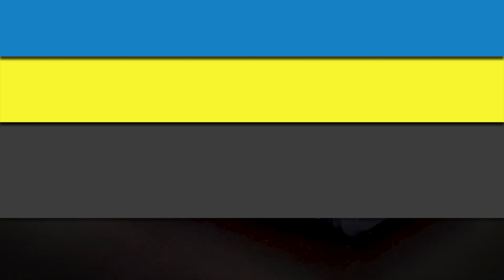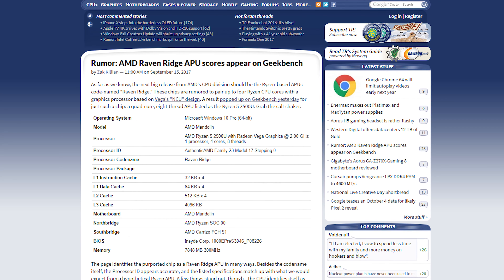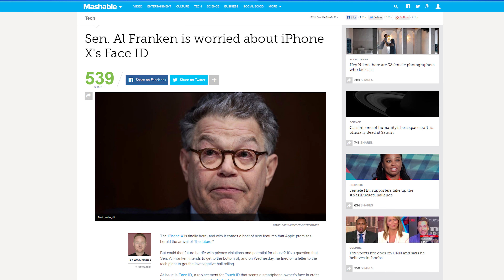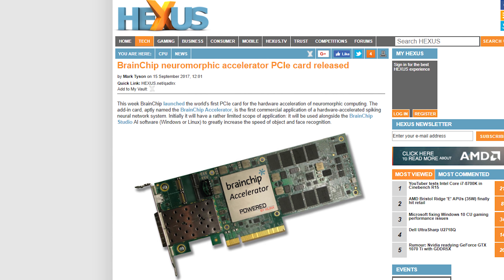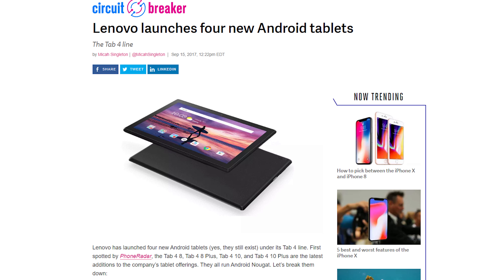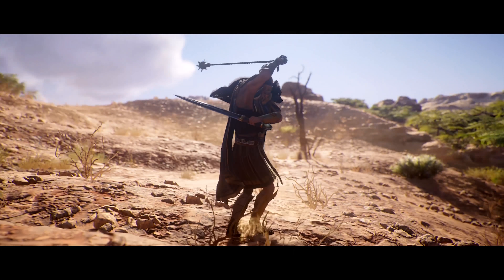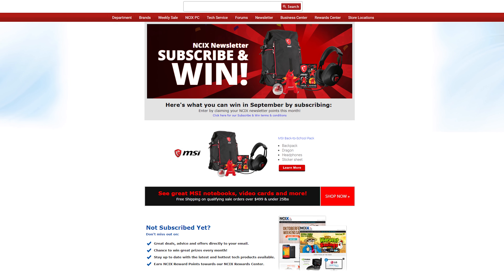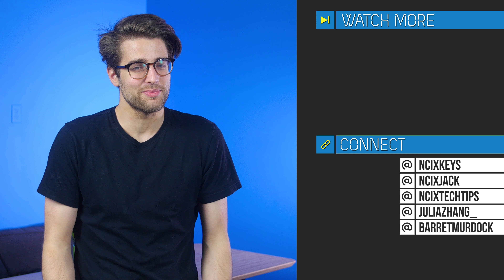Raven Ridge Ryzen+Vega APUs, Face ID security, BrainChip Accelerator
Leaked benchmarks pop up for AMD's upcoming Raven Ridge APUs; Questions abound on how effective the Face ID feature on the iPhone X is; The BrainChip Accelerator is a PCIe add-in card for Neuromorphic Computing - you know, that thing. Plus, Quick Bits!

Episode Credits:
Host: Riley Murdock
Writer: Riley Murdock
Editor: Riley Murdock